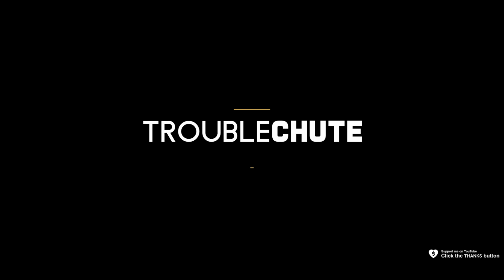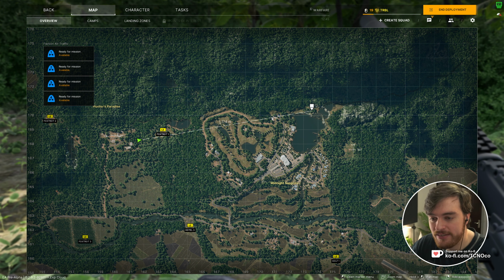Riverfront View | Handshake | Gray Zone Warfare Night Ops GUIDE | Quick/Solo | Tutorial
This quick video shows you how to complete the Riverfront View quest for Handshake - For the NEW Gray Zone Warfare: Night Ops update.

Get everything in one interactive map, with steps, video guides and more! Gray Zone Warfare AND Arena Breakout: Infinite

Timestamps:
0:00 - Intro
0:15 - Explanation
0:30 - Getting there
1:25 - Find out what happerned to the scout in Midnight Sapphire
1:40 - Bonus tip: New LZ